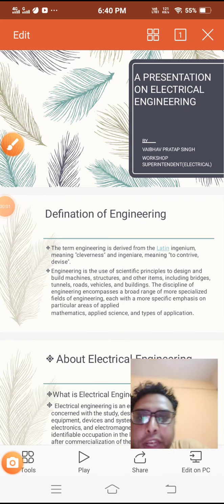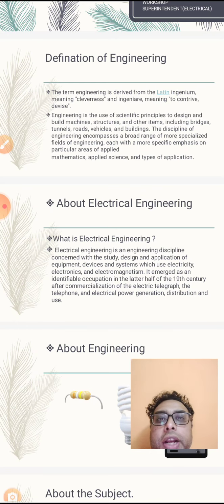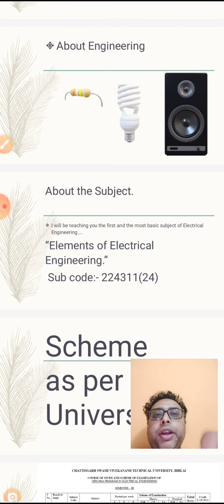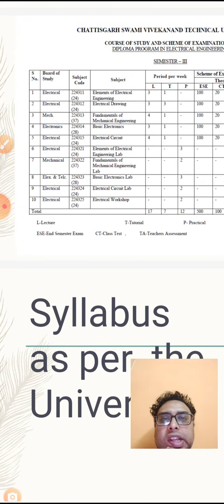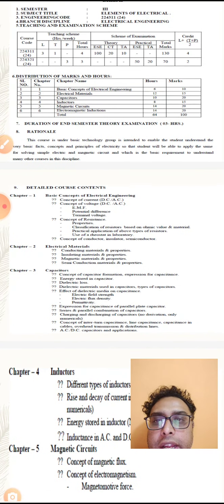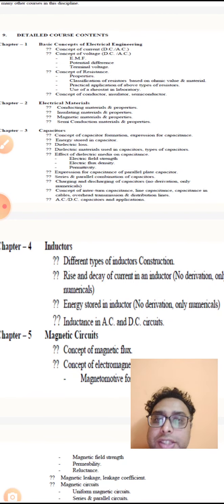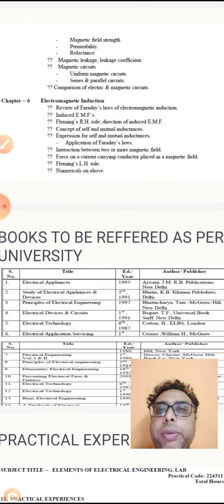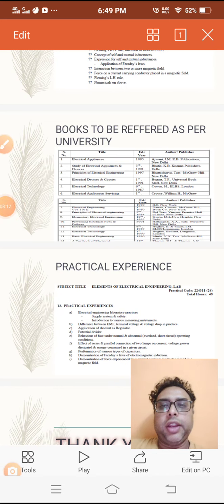Lecture-1 eee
introductory lecture